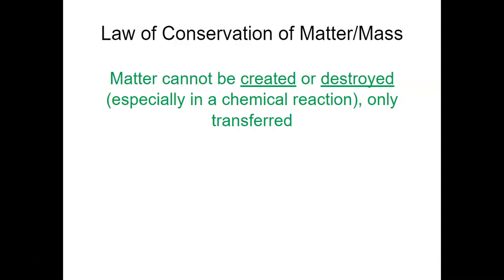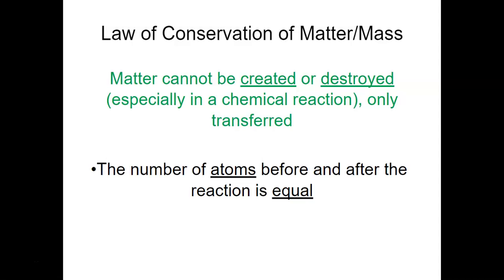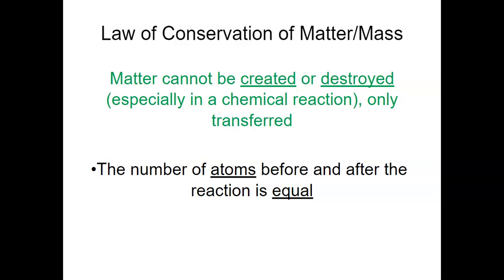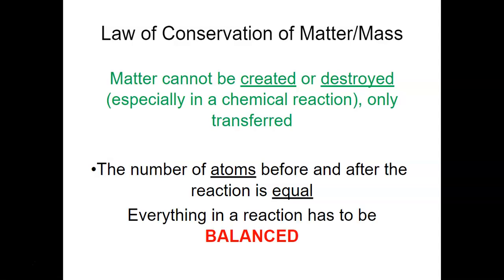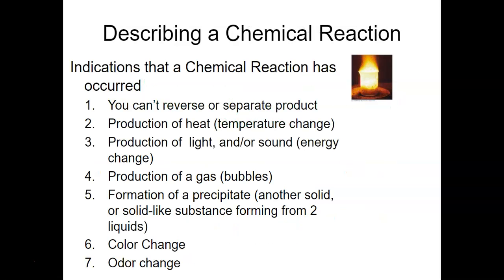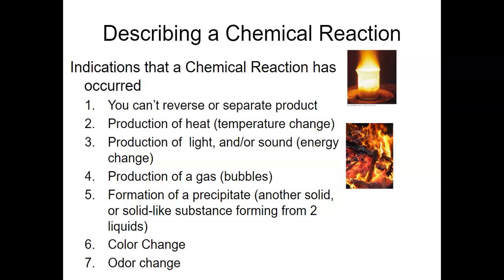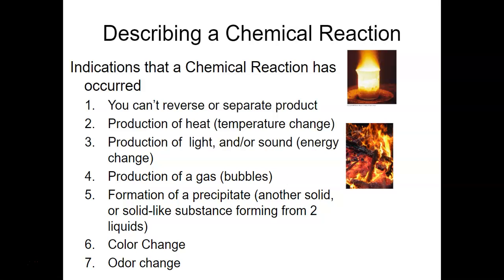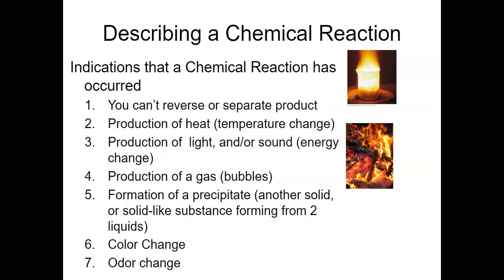Intro to chemical reactions